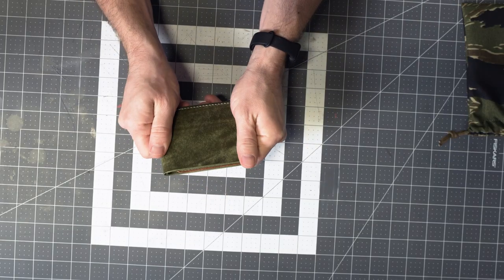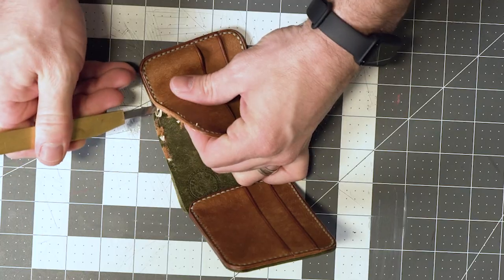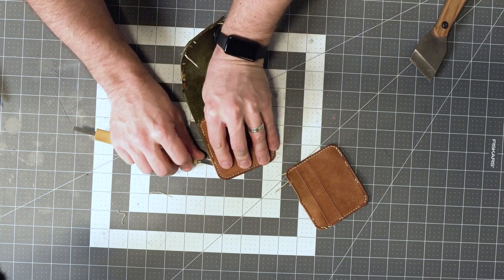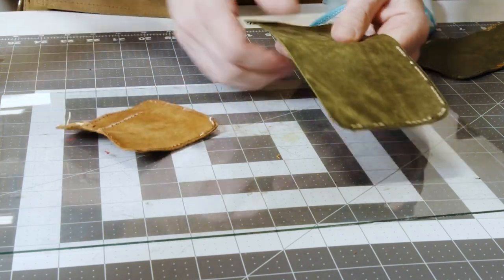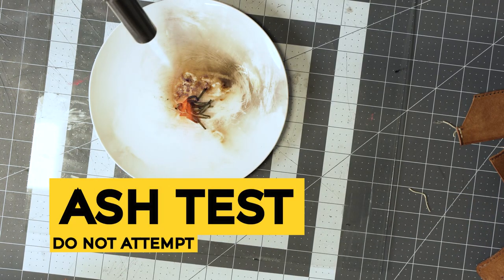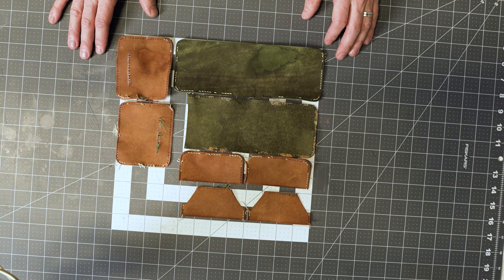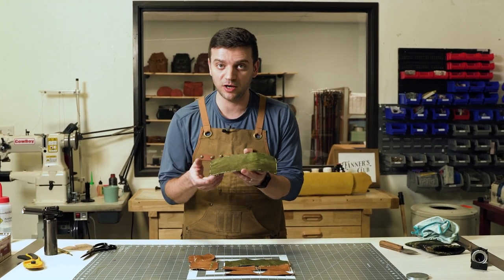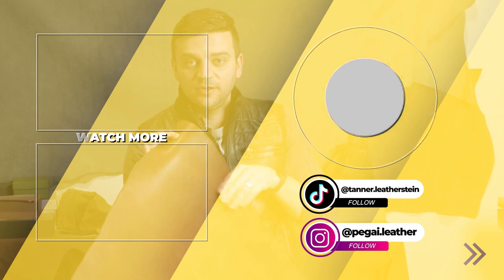Laszlo's Leather | Deluxe Bifold in Pueblo Leather | Leather Wallet Review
Today's featured artisan is Laszlo's Leather. They sent this wallet in for review. It's made from Italian leather that is sourced from the legendary tannery Badalassi Carlo.

This particular wallet is made from Pueblo leather, let's see how good this wallet turns out in our inspection...

Tanner Leatherstein’s reviews are not meant to be conclusive or definitive. The purpose of this video is for informational and educational purposes only. We recommend that as a consumer, you exercise your due diligence and research on the products before adopting the opinion of Tanner Leatherstein.

20/20 of Leather Savviness (Learn more about the four phases you should consider before buying leather goods)